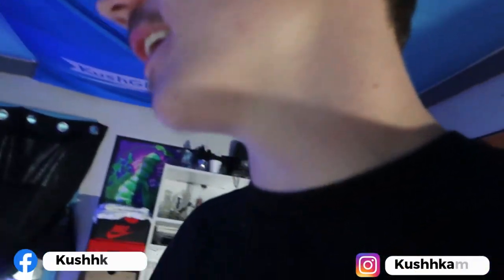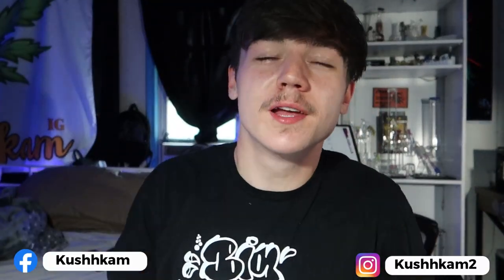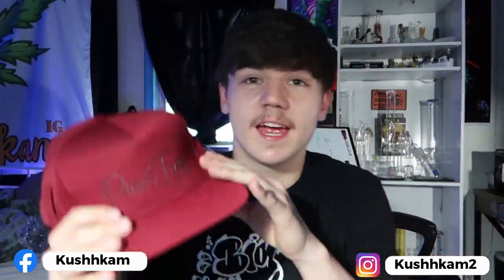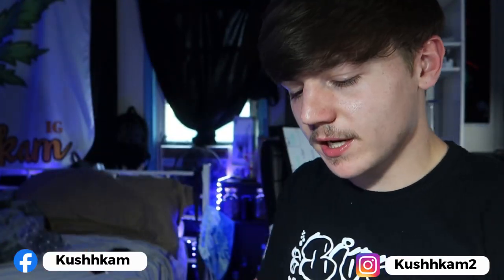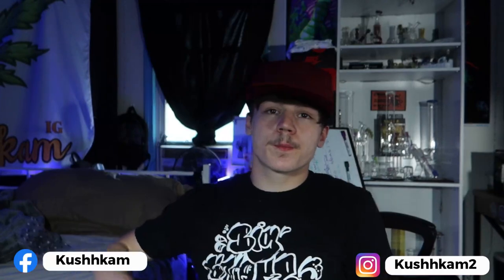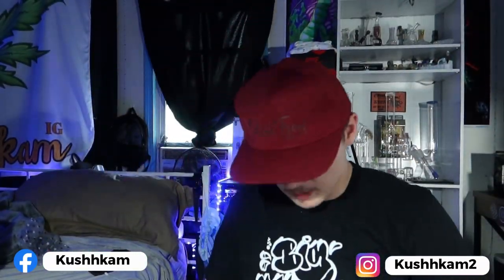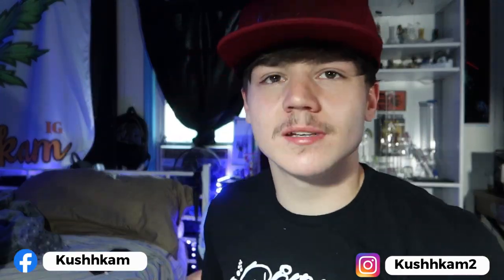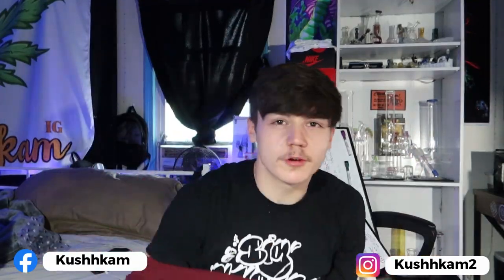PUSH TREES PACKAGE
Whats up Fam ! Today we had a qquick and short package opening from PUSH TREES! Enjoy !